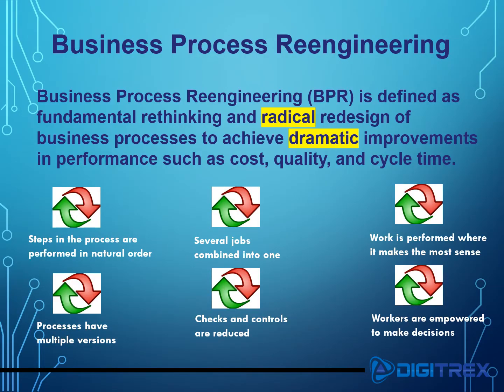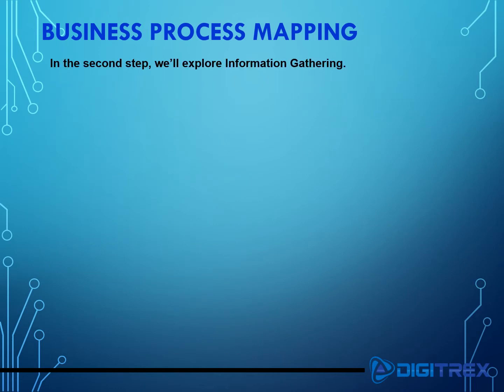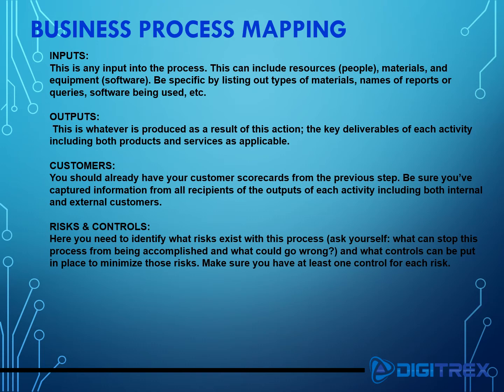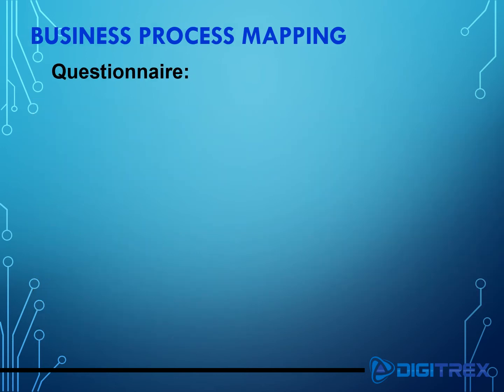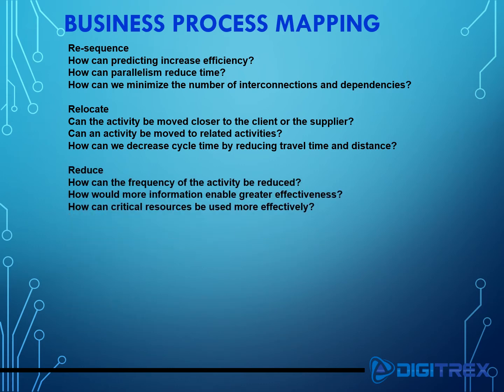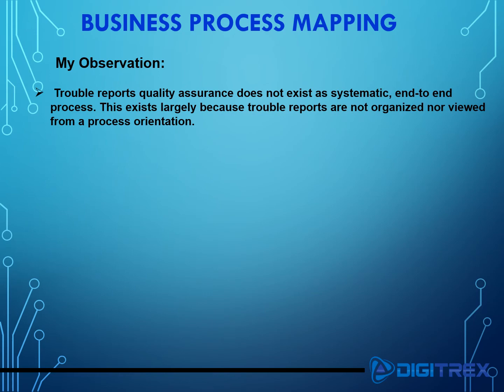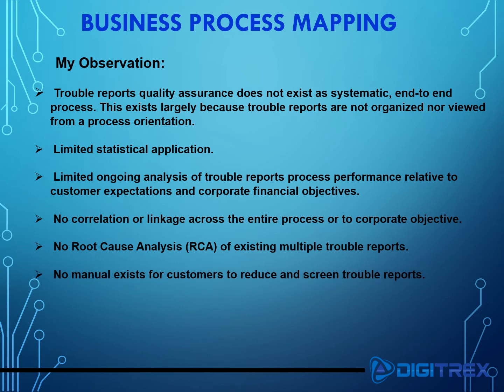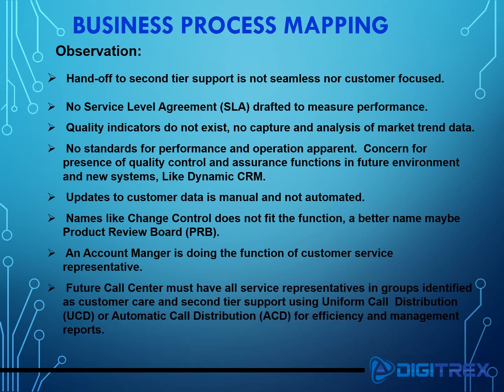Business process Reengineering Video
Business Process Reengineering